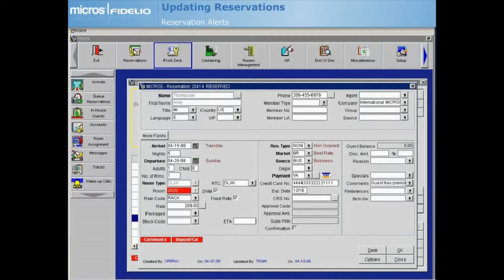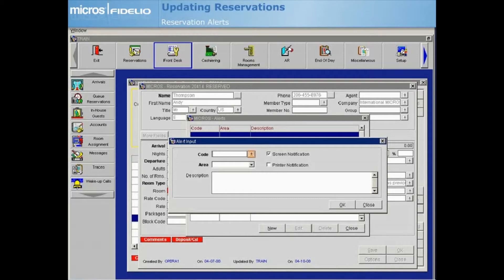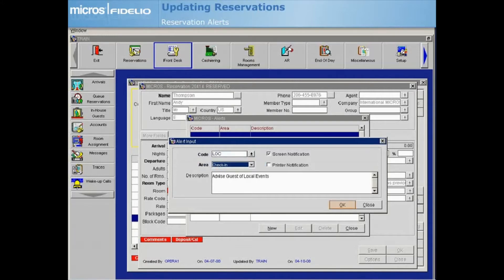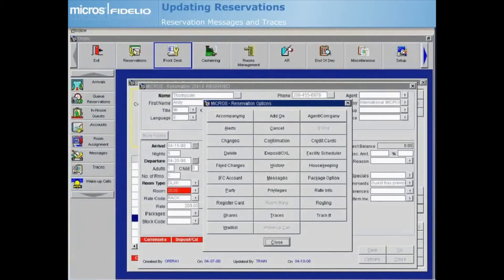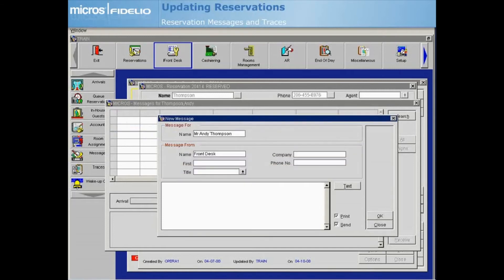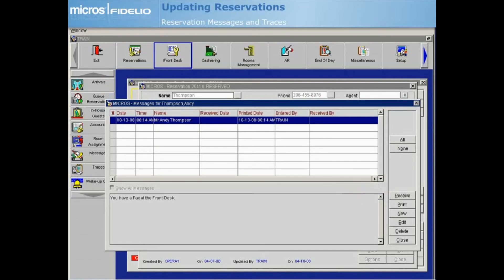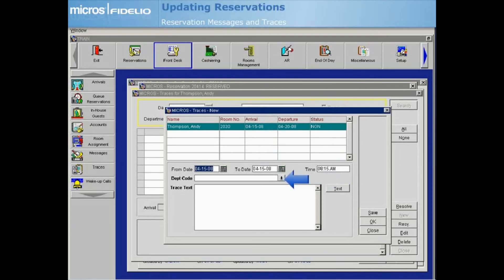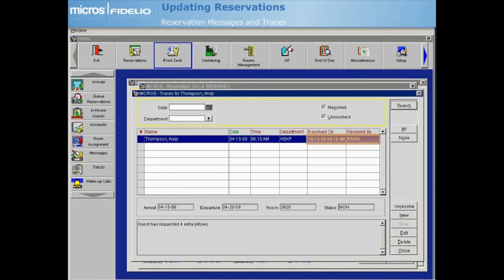Use of Reservation Alerts, Messages & Traces (Alerts, Messages & Traces কীভাবে ব্যবহার করবেন)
How to use- Reservation Alerts, Reservation Messages & Reservation Traces (Alerts, Messages & Traces কীভাবে ব্যবহার করবেন)